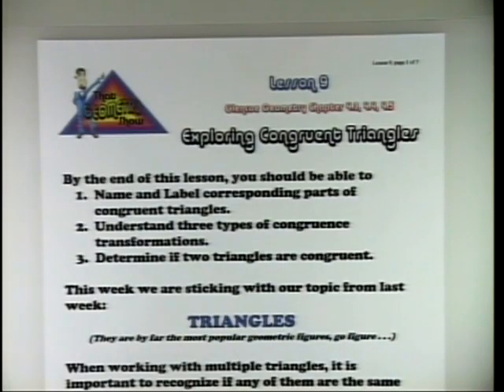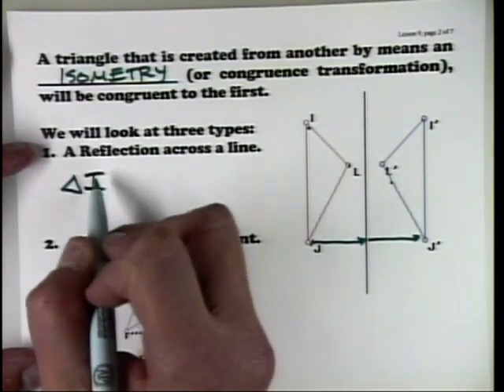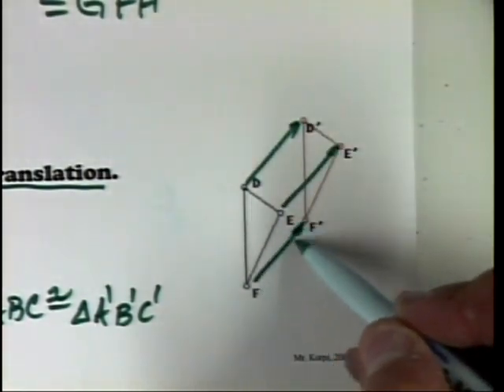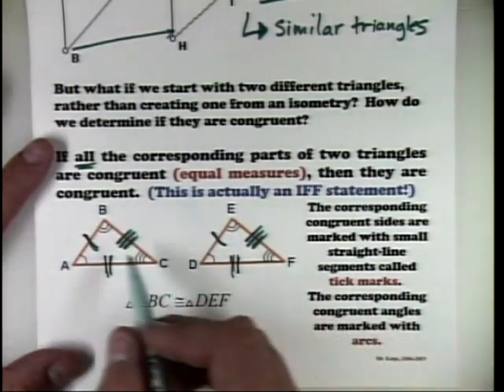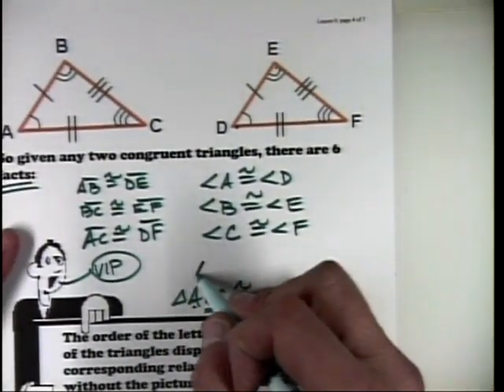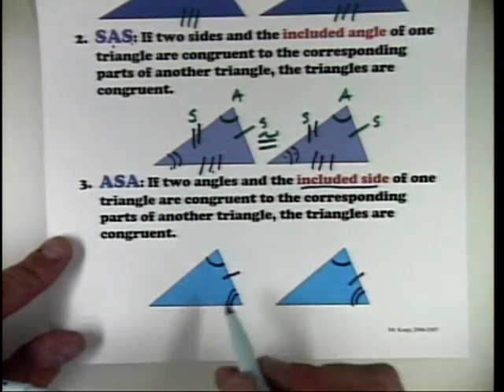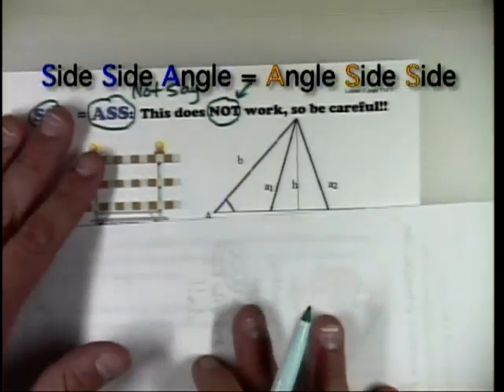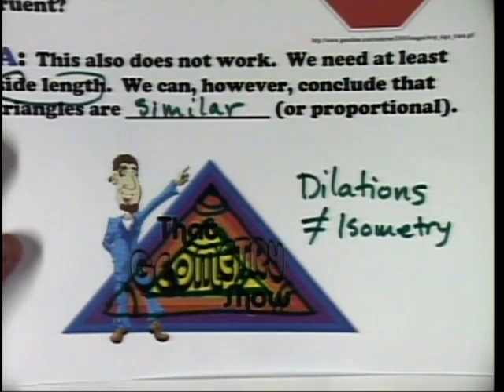That Geometry Show, Episode 9: Exploring Congruent Triangles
Exploring Congruent Triangles